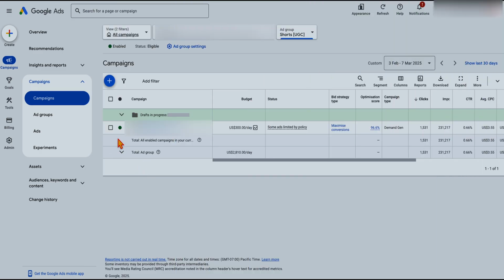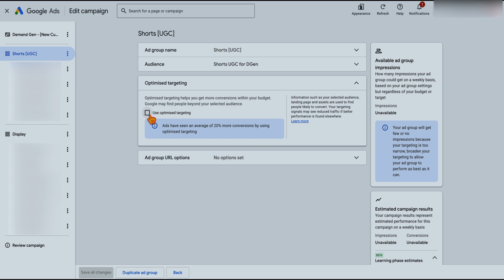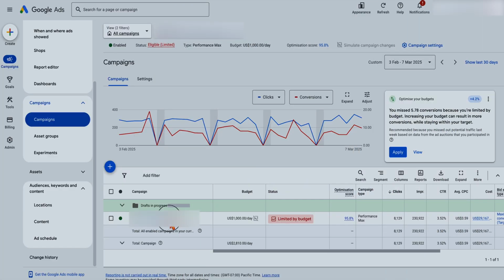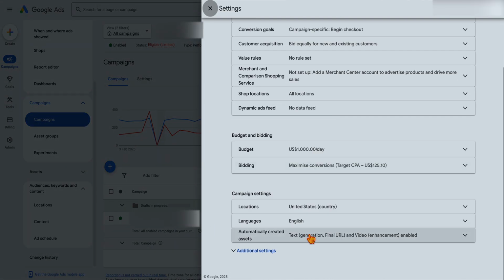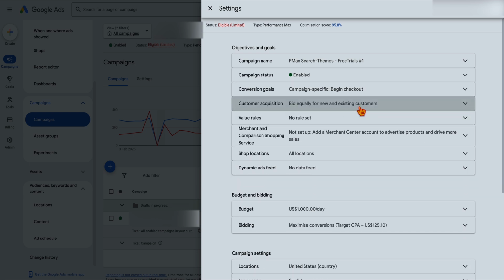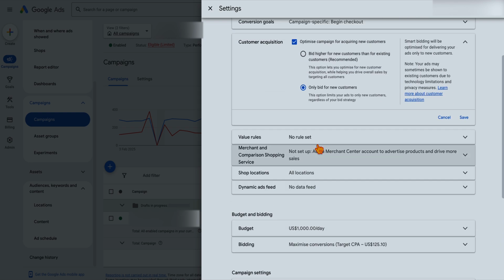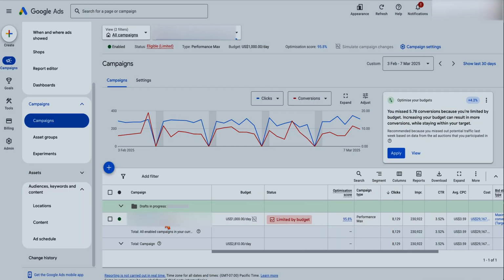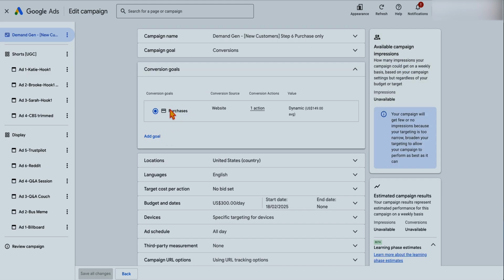Using Performance Max & Demand Gen in the Same Google Ads Account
If you're using Performance Max and Demand Gen in the same Google Ads account, you need to make sure you’ve set them up correctly—otherwise, you could be wasting money and losing conversions.

This is what I discuss in Today's Googe Ads Tutorial

👉 Discover the RIGHT way to set up & optimise your Google Ads campaigns with my new course “Mastering Google Ads” (over 5,000+ happy students)

👉 Join 350+ like-minded individuals and get personalised support in my new & updated Paid Community